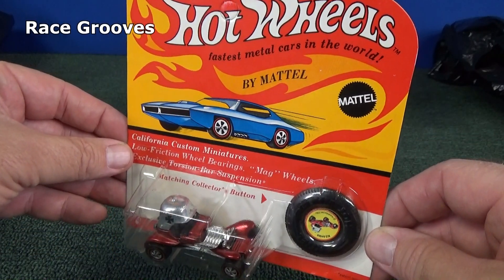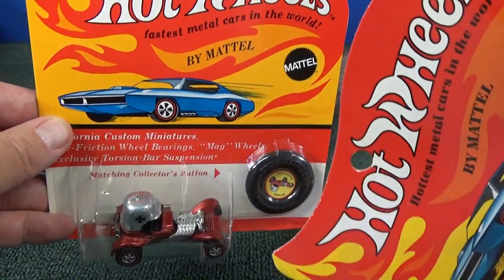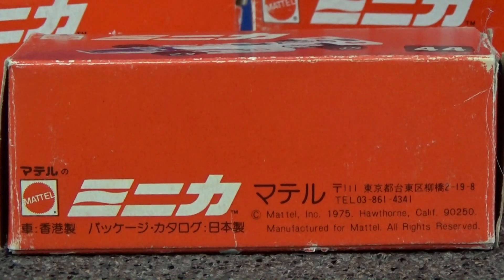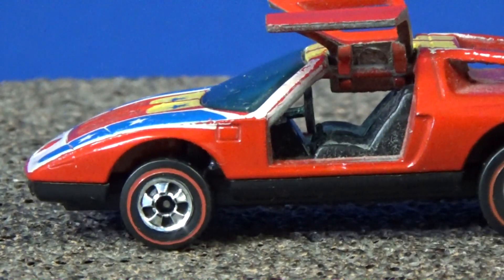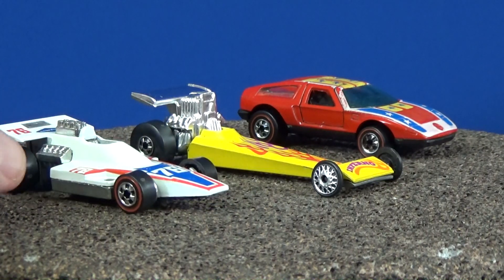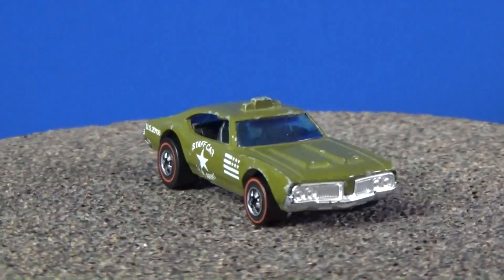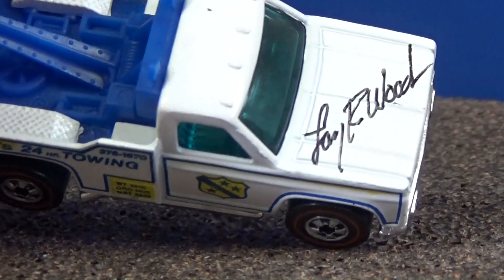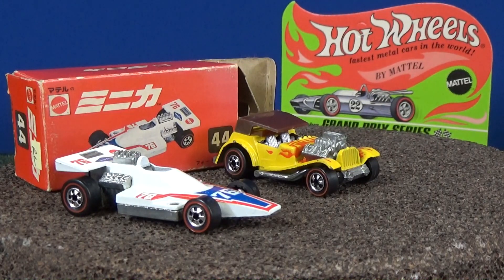Vintage Japanese Boxed Hot Wheels from 1975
Japanese boxes:
Formula 5000 w/red-striped wheels
Mercedes Benz C-111 with gull-wing doors, rsw
Inferno blackwalls

Other basic red-stripe wheels and BW's from my collection:
Formula 5000 Superchromes Blackwalls
P-911 (Porsche) Superchromes w/rsw
Staff Car (Olds 442) w/rsw
Military Police Van (70's Super Van) w/rsw
Paramedic (70's Super Van) w/rsw
Backwoods Bomb w/rsw
Ramblin' Wrecker w/Larry Wood's phone number and autographed! w/rsw
Poison Pinto w/rsw
Sir Rodney Roadster w/rsw

"Ambivalence" by Stack Traxx